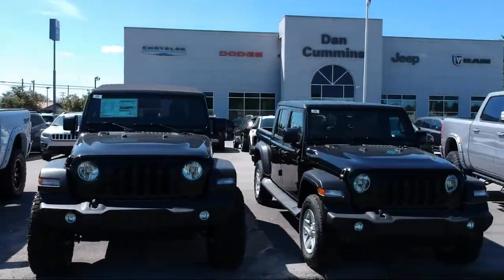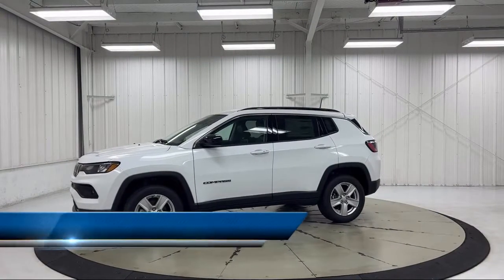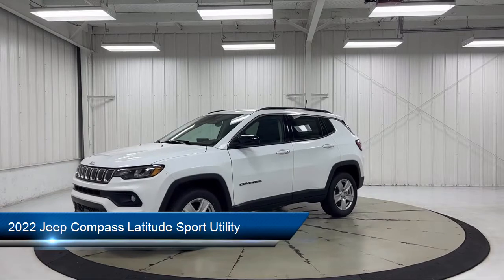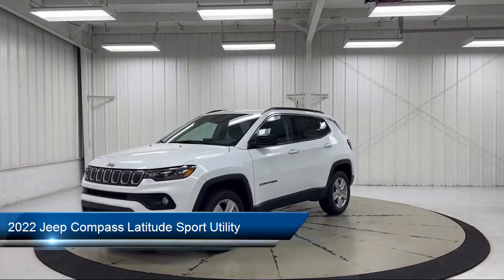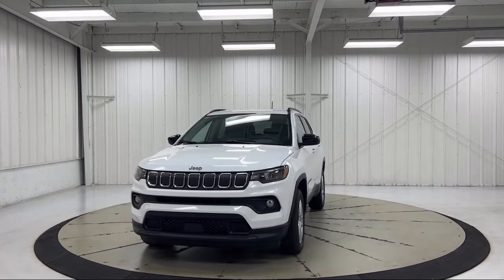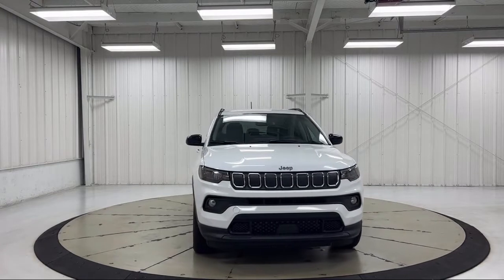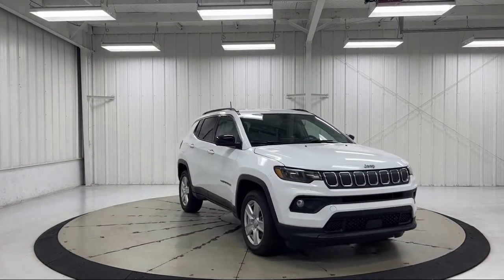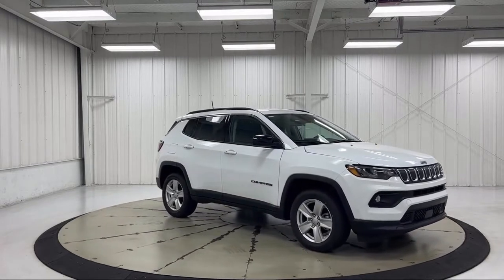2022 Jeep Compass Latitude Sport Utility Paris Lexington Winchester Nicholasville Louisville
2022 Jeep Compass Latitude Sport Utility Stock Number: 9673 Vin:3C4NJDBB7NT204278.